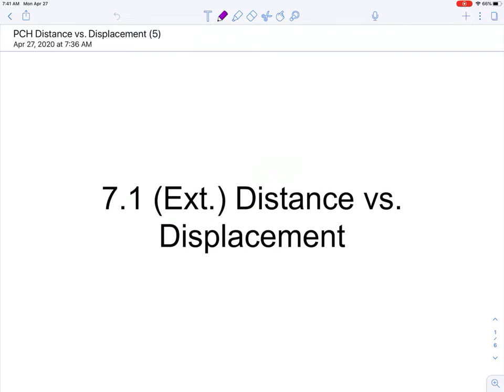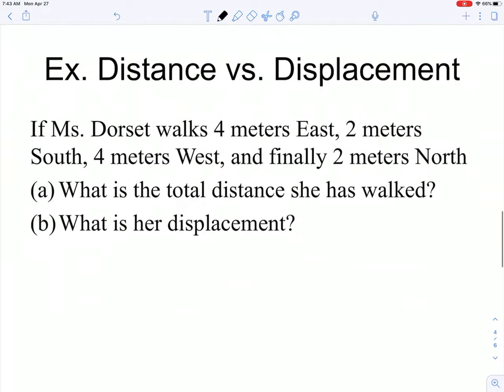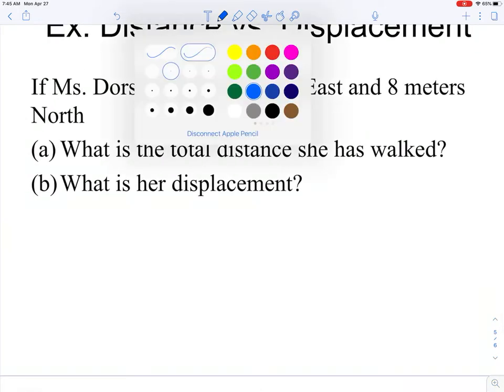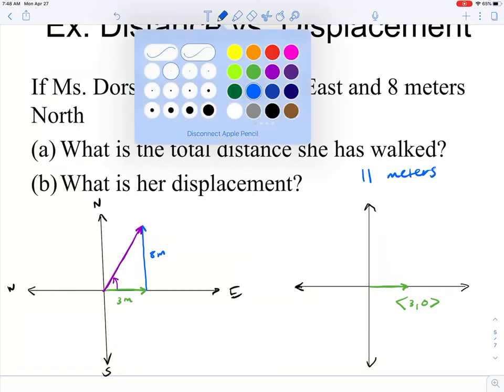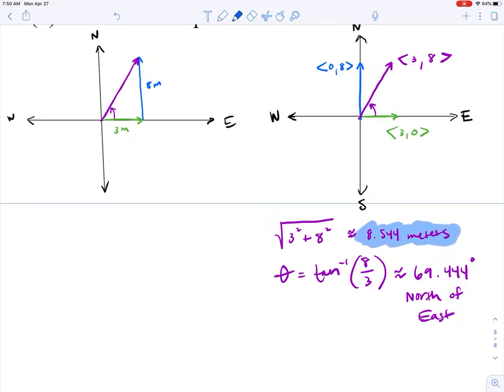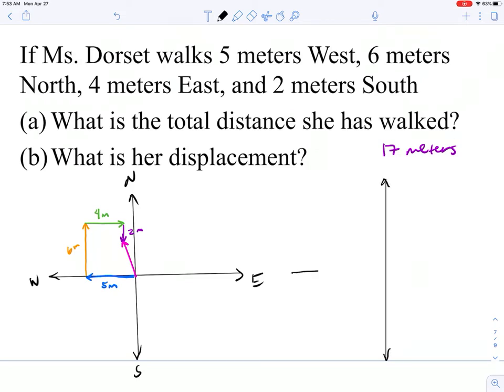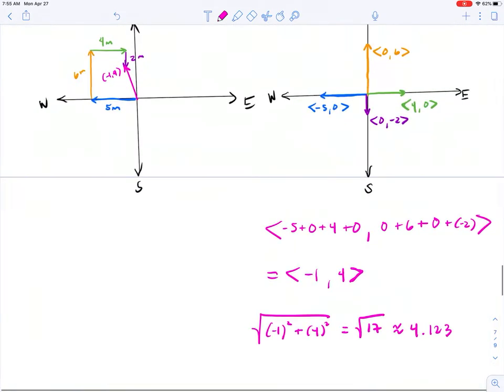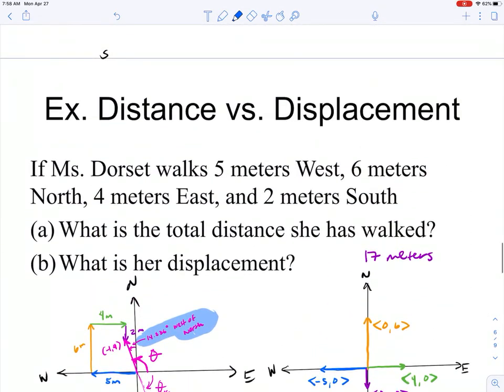PCH 7.1 (Ext) Distance vs. Displacement